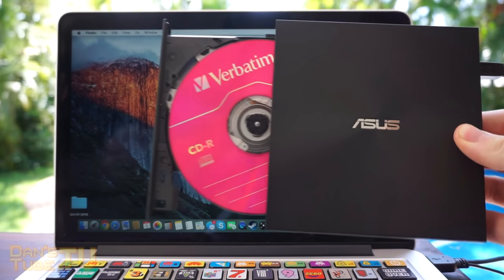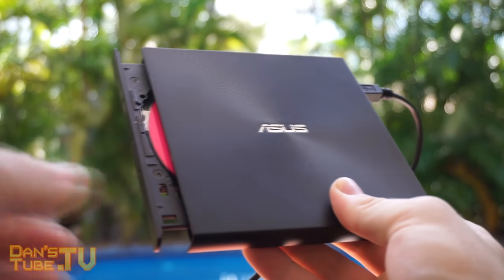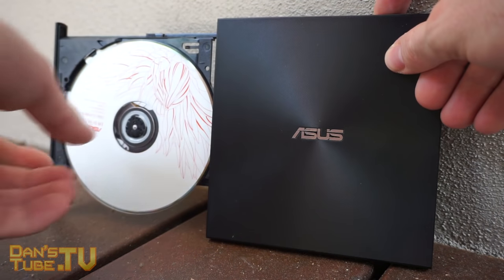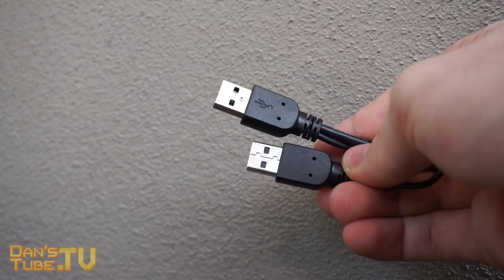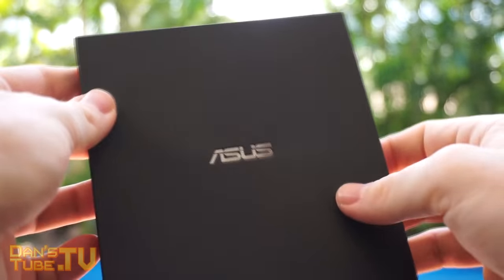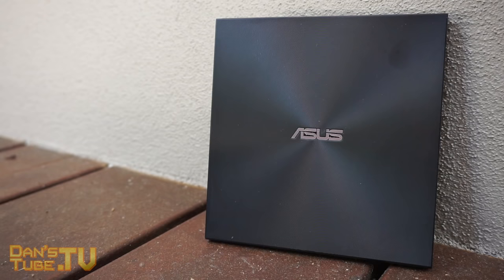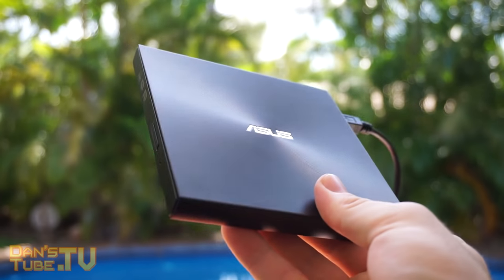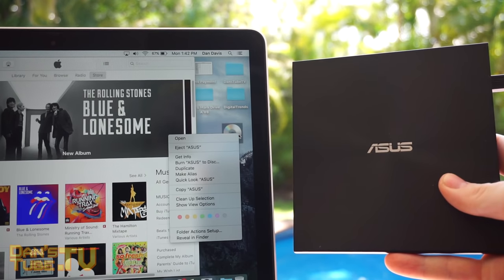External DVD Writer For Mac/PC | ASUS ZenDrive U7M Review | DansTube.TV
ASUS ZenDrive U7M is an external DVD Writer featuring an ultra-slim 13mm form factor and a Zen-inspired design with a concentric-circle hairline finish that adds sophisticated aesthetics to any computer setup.

Skype: danstube.tv
Game Center: DansTubeTV